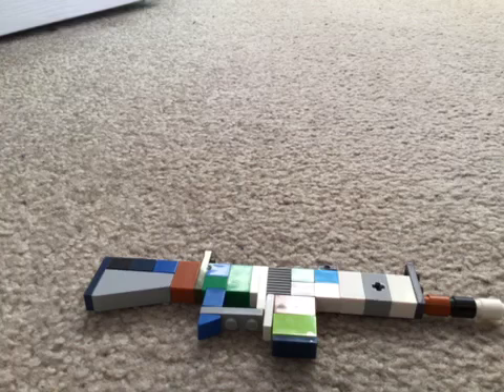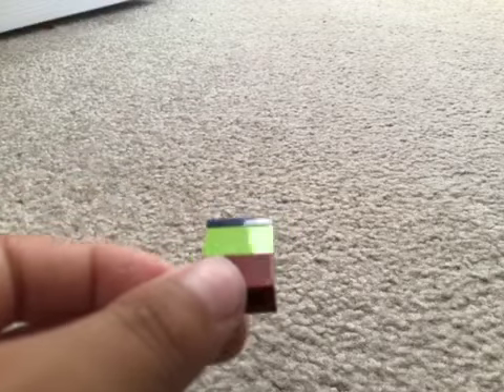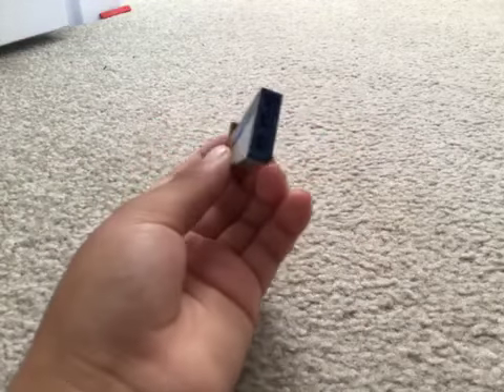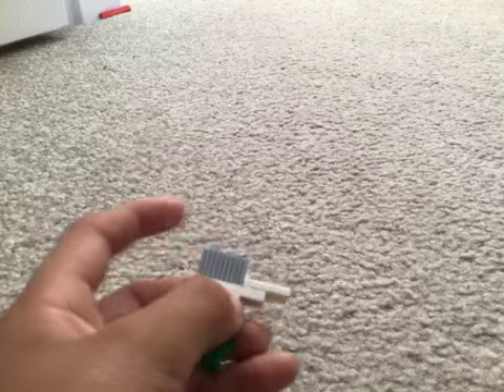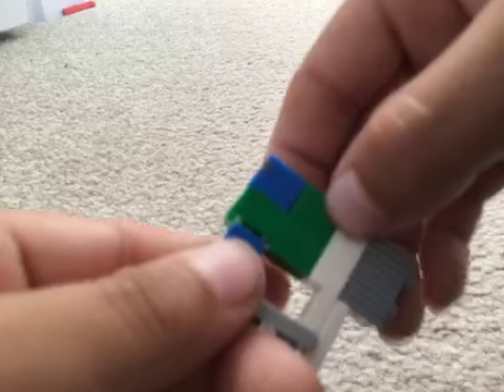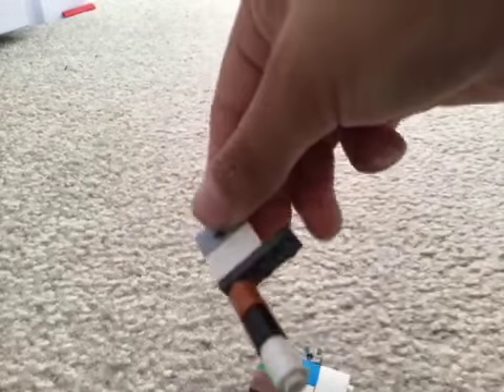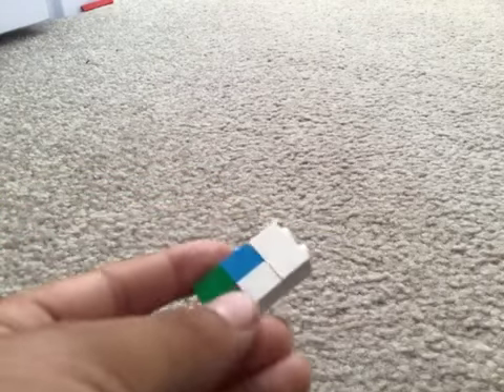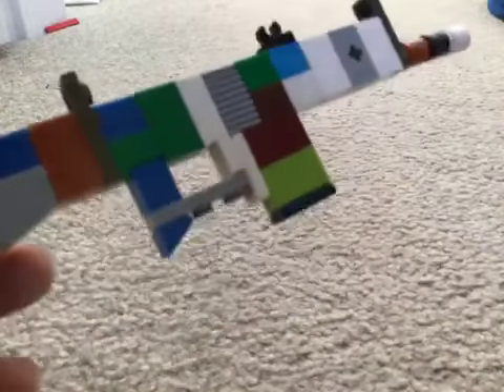How to build a lego mini aa 12 shot gun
How to build a lego mini aa12